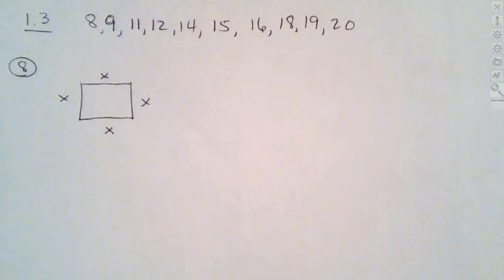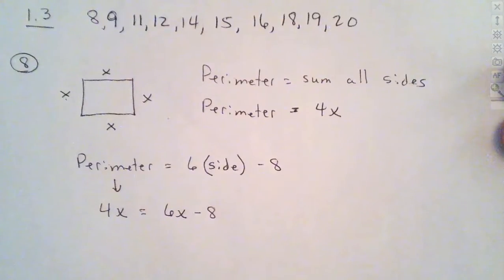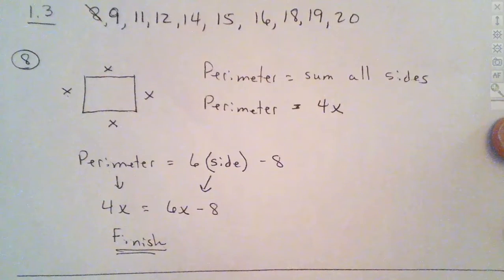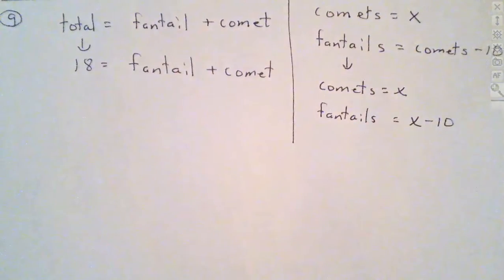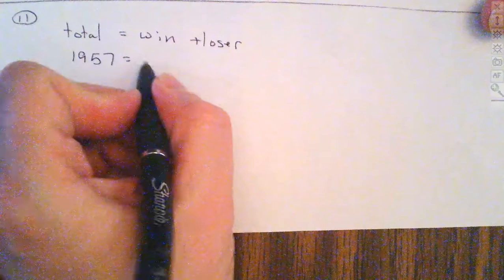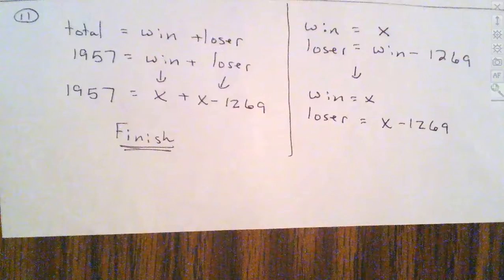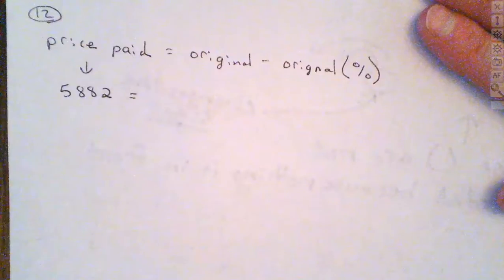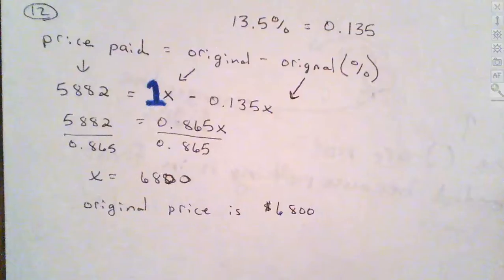1 3 Questions Part 1